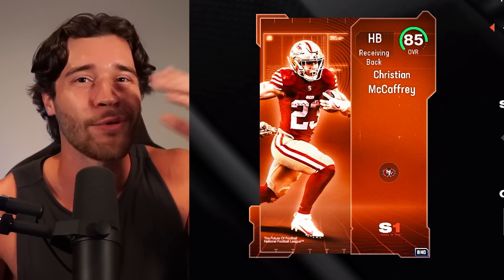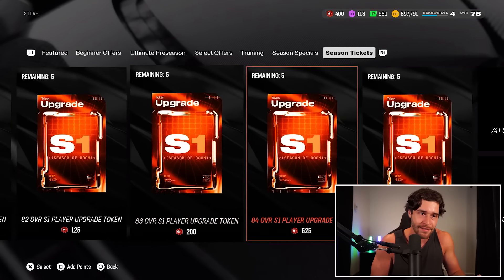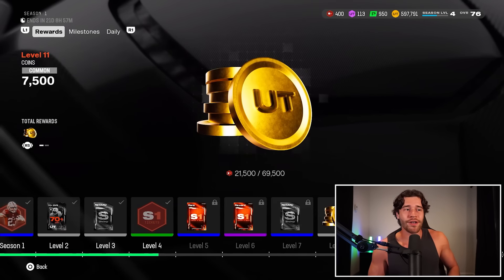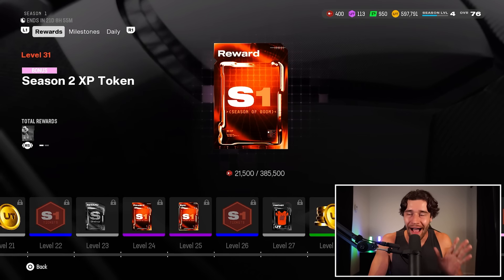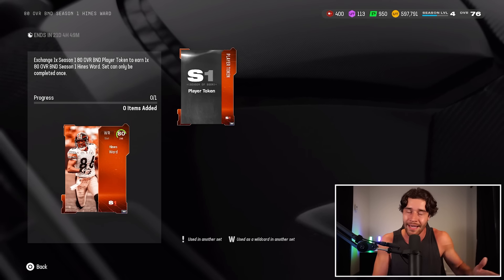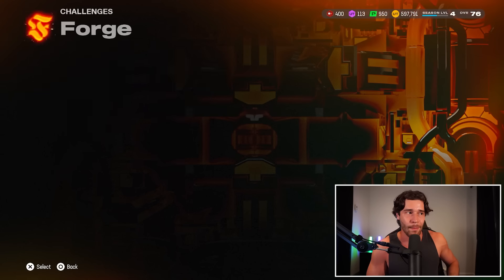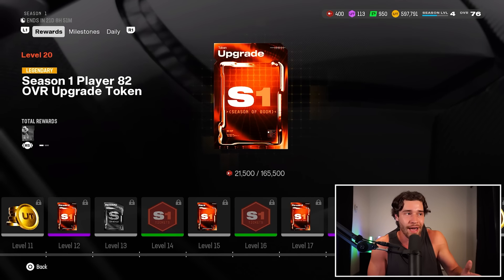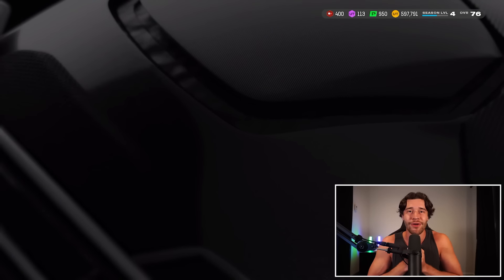How to GET & UPGRADE EVERY Season 1 85 in Madden 25!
This is how to upgrade the season 1 85 overall players fast in Madden 25 ultimate team. We talk about these new season cards and showcase some tips as well as information you need to know regarding their upgrades.

𝟭 Download the Underdog Fantasy App
𝟮 Use code "Swift" and get free bonus cash: